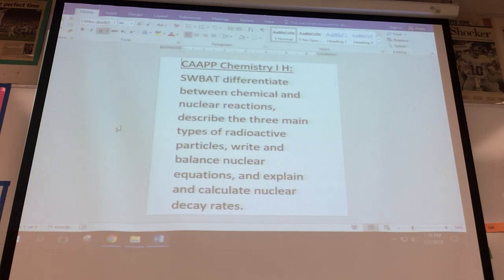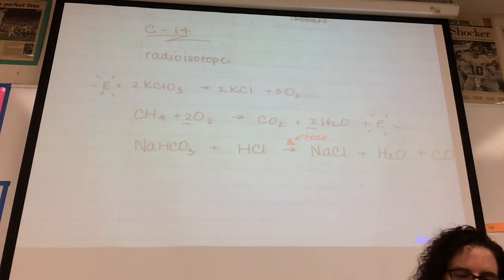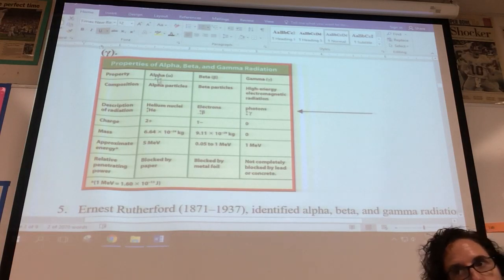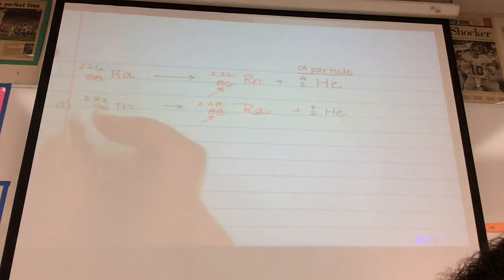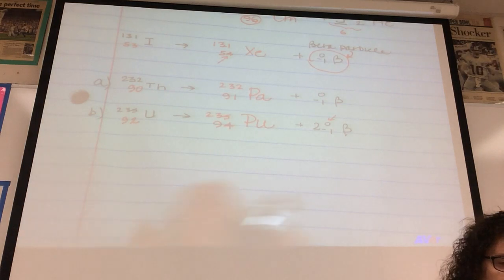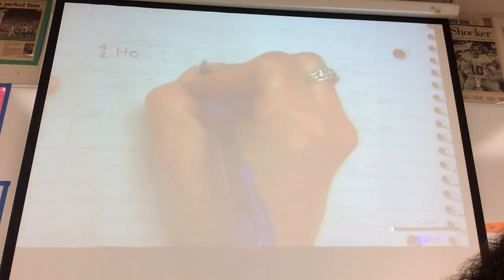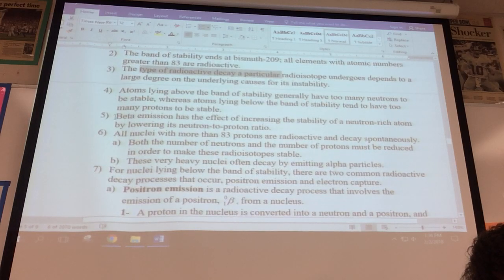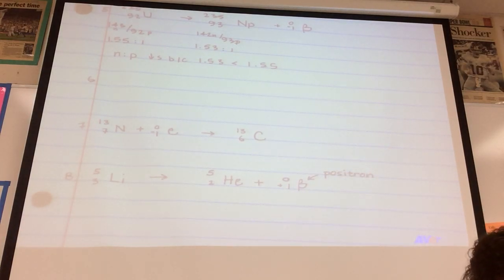Chapter 10 Nuclear Chem Lesson 1 Intro and Types of Radiation